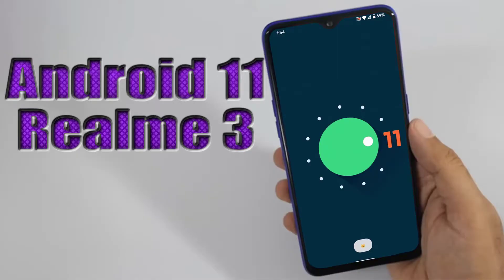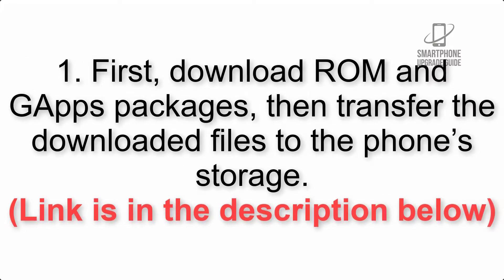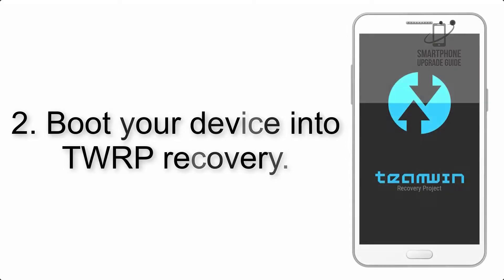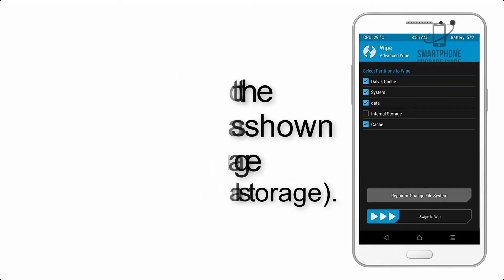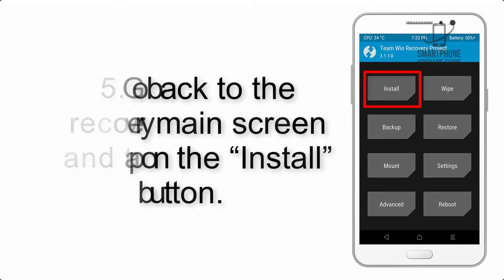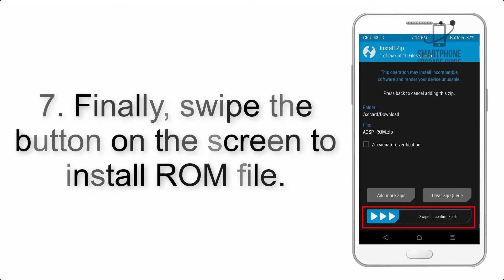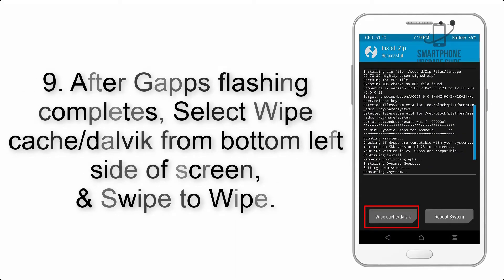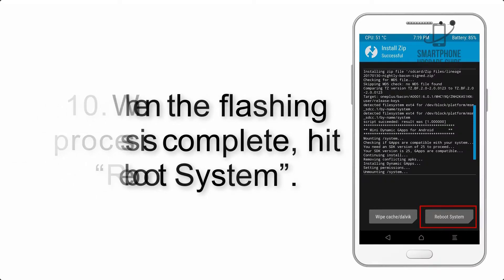Install Android 11 on Realme 3 (LineageOS 18.1) - How to Guide!